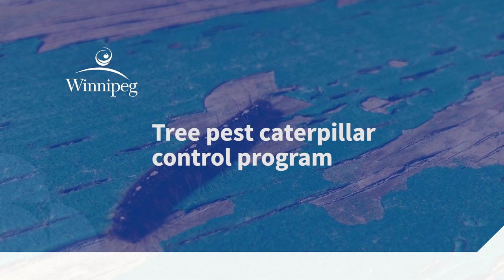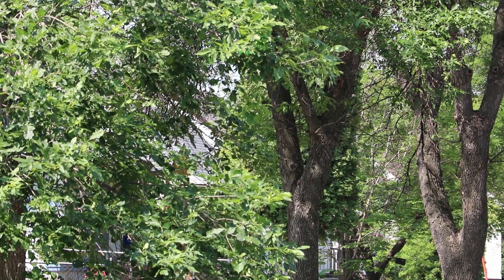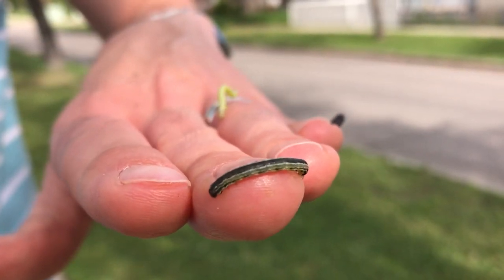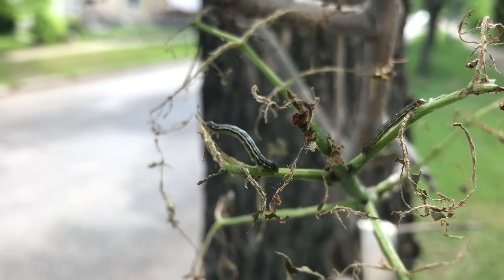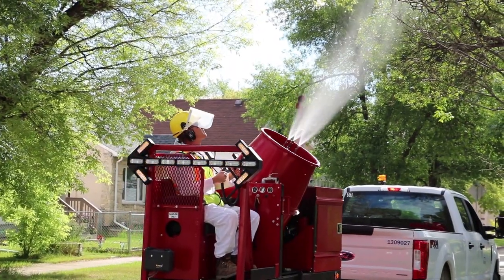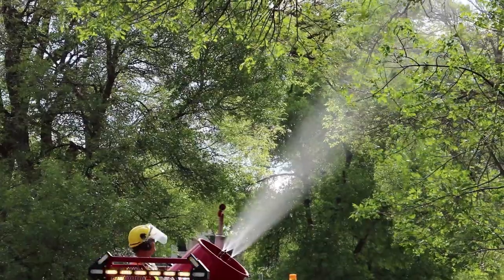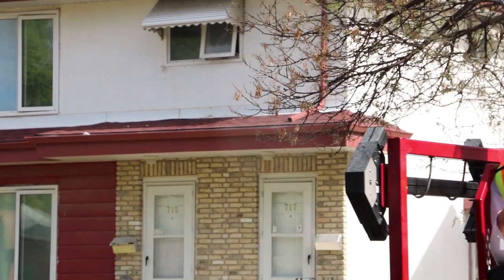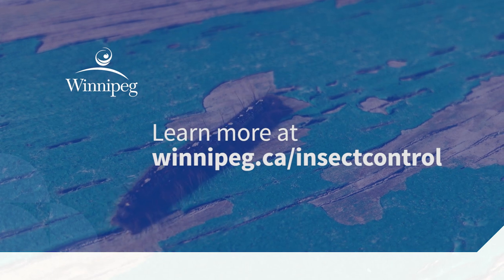City of Winnipeg Tree Pest Caterpillar Control Program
City of Winnipeg Tree Pest Caterpillar Control Program works to protect the health of the urban forest.